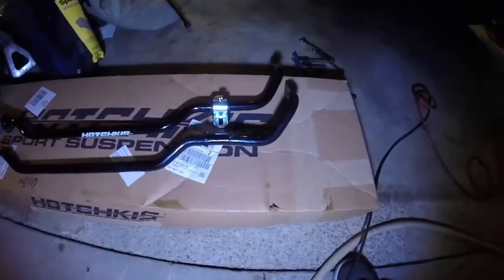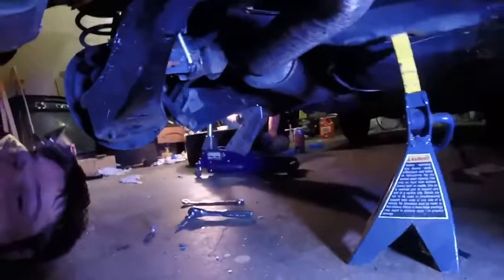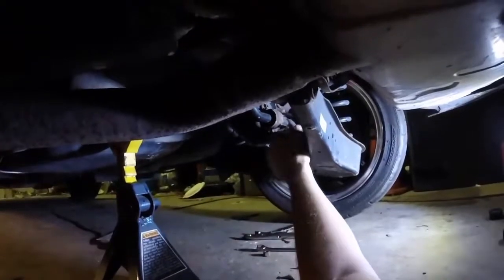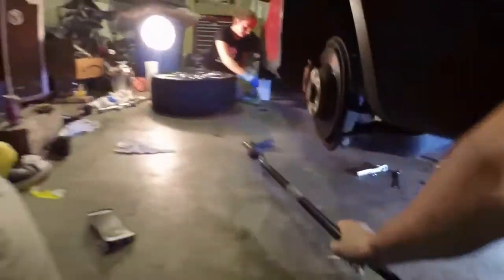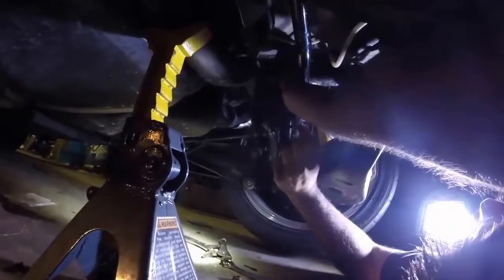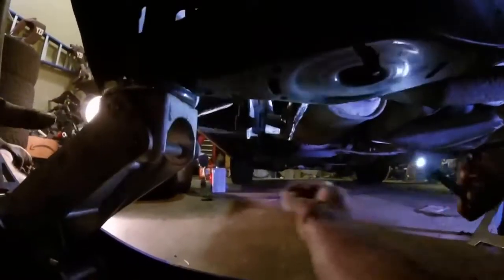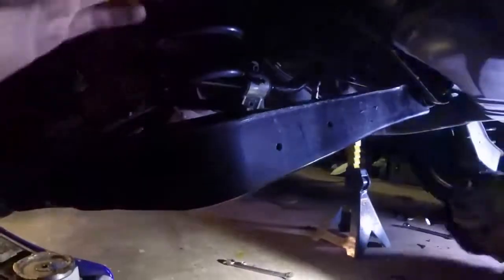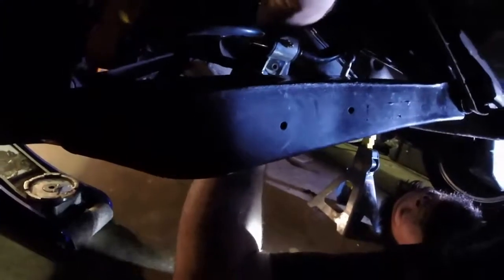Mk5 Swaybar upgrade/How to Kill Understeer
How to install an upgraded rear swaybar on a MK5/Mk6 GTI Rabbit or Jetta.  The one in this video is a 27mm hotchkis hollow bar.